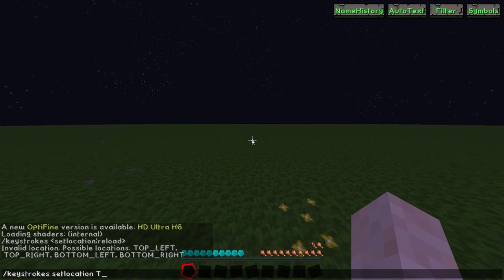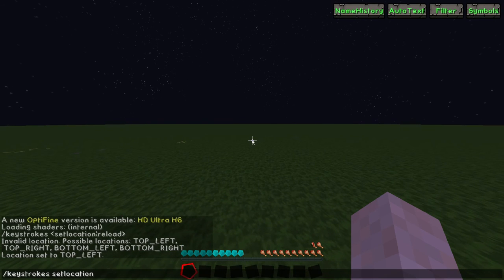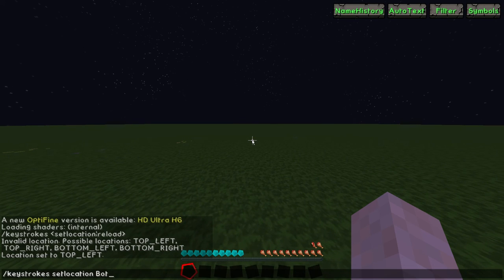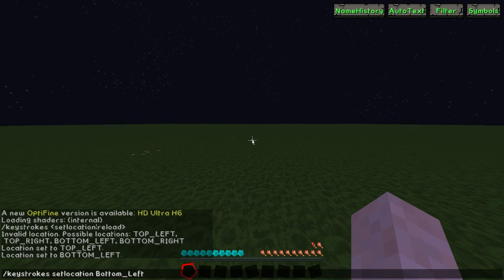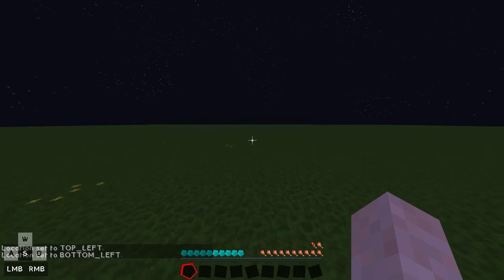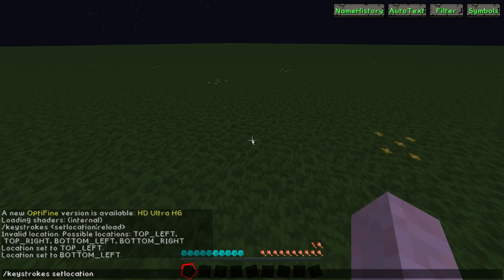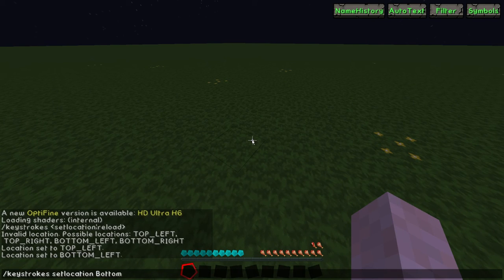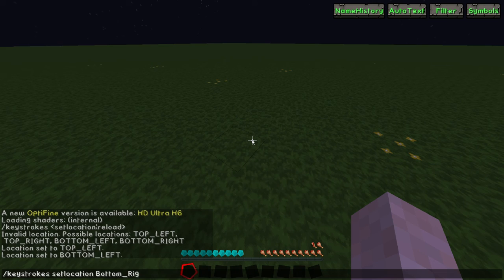Keystrokes Mod with LabyMod [How to]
Lies die Beschreibung
✘Wenn du das liest dann bekommst du ein Keks xD :)
Wir freuen uns über jedes Feedback in Form eines Kommentars.

Wir spielen am meisten auf:
- timolia.de
- gommehd.net
- dustmc.de
- rewinside.tv
- helixmc.de

Nummer:  Die hättest du wohl gern. :D
Unsere Account’s:
JanDaham
ButtersockeLP
ImRainYT
Ihr könnt uns auf vielen Servern adden! 

Skype:
JanDaham
ImRainYT
ButtersockeLP

Unser Gaming Equipment:
*Monitor:

Lasst eine Bewertung da!!!